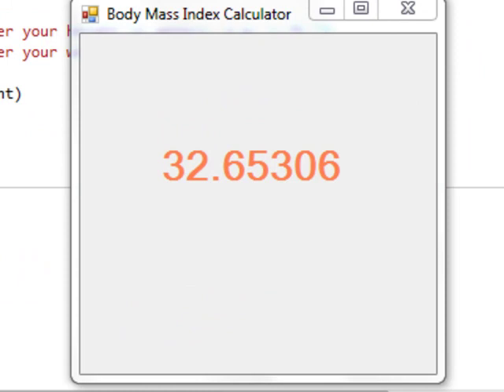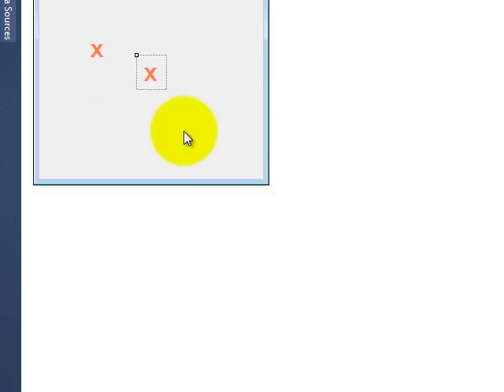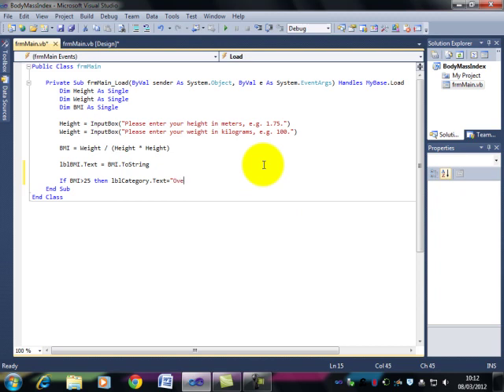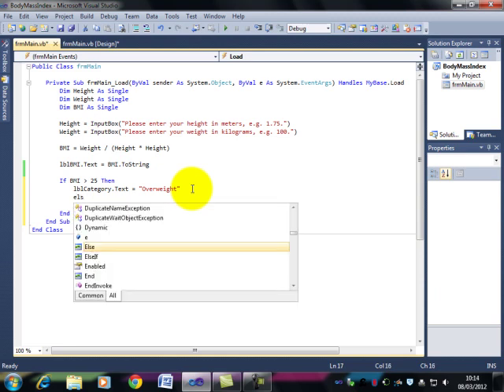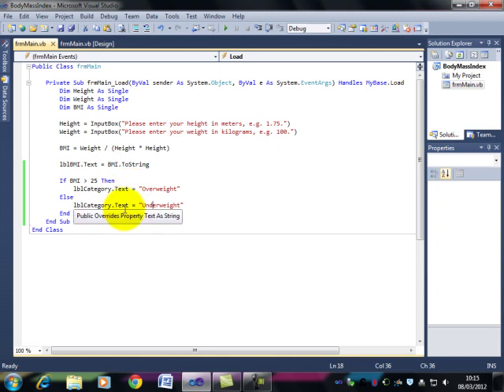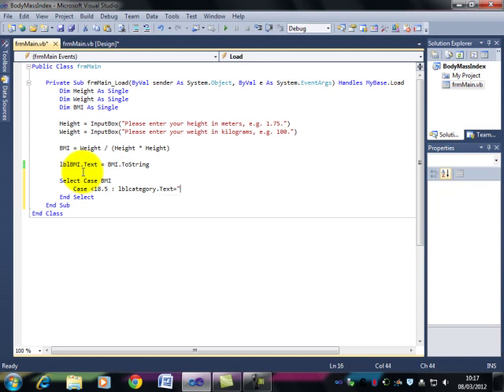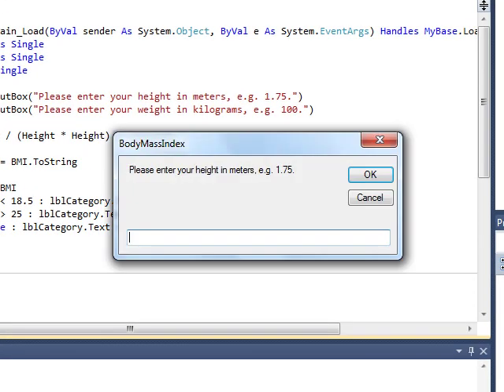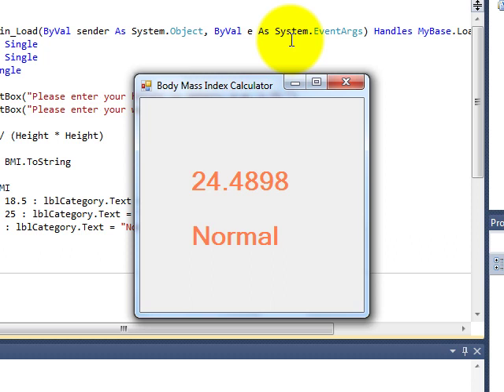16-IF Conditions in Visual Basic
This video shows you how to create and use IF and SELECT CASE statements in Visual Basic .Net 2010.  It does so by looking calculating the category of your BMI (Body/Mass Index).